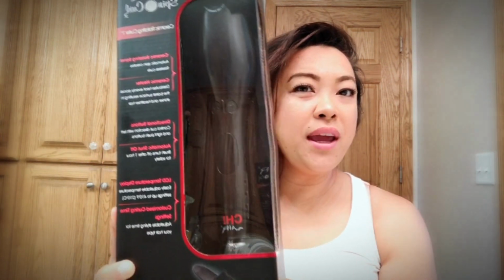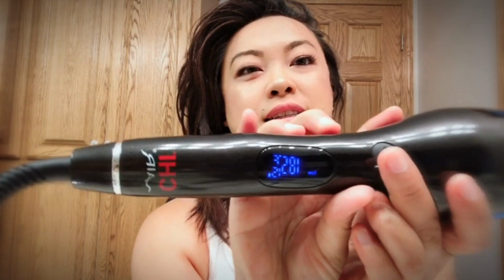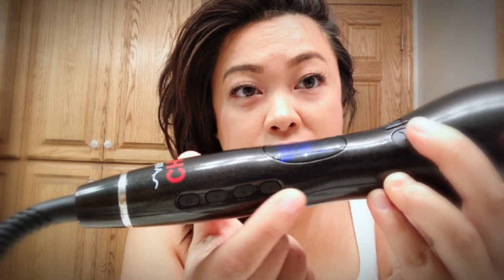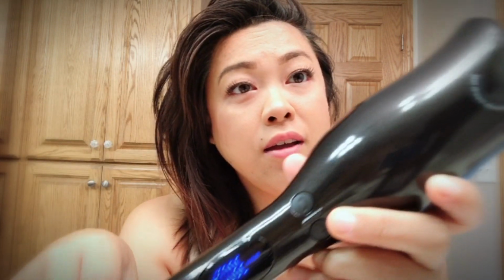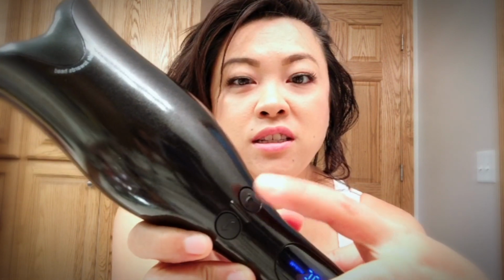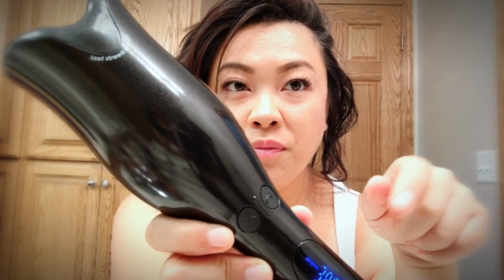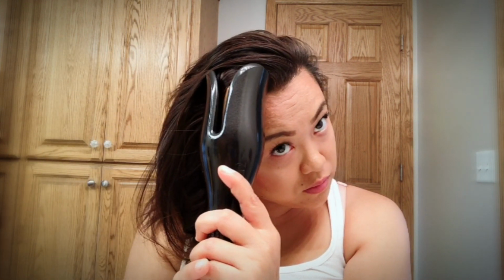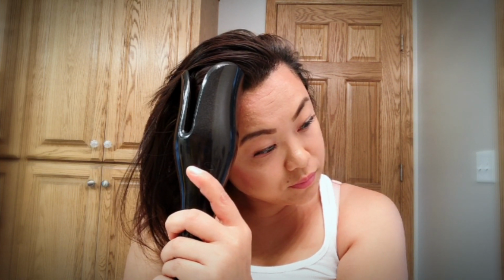CHI CURL & SPIN REVIEW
This video is a review of the chi curl and spin hair curler.

I really want to thank you for your support in watching my videos. I hope that you guys will create my recipe and share it with me.